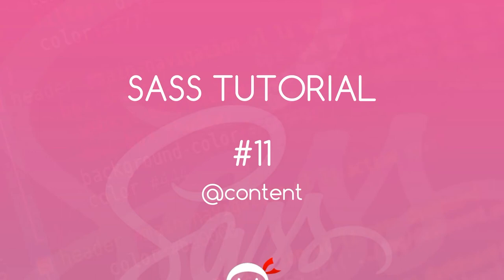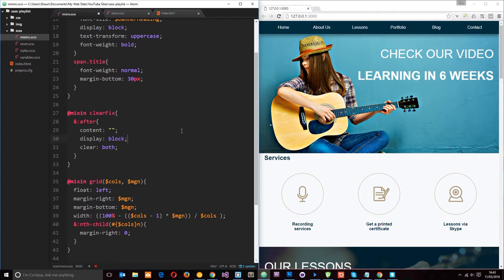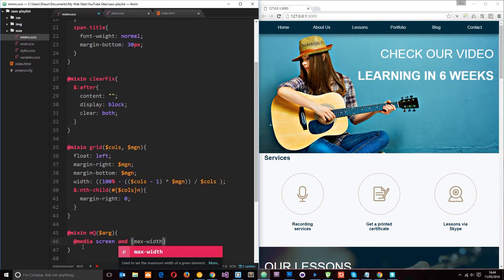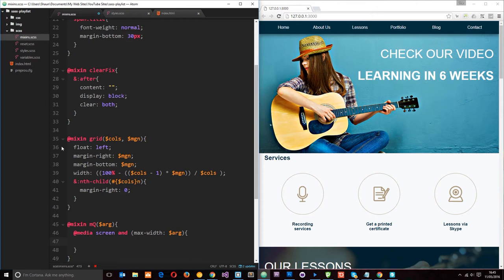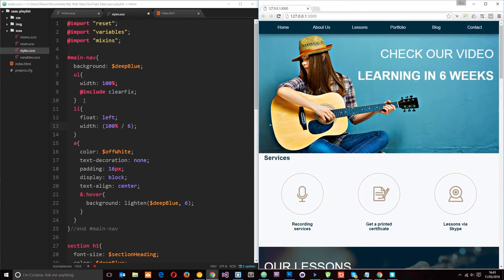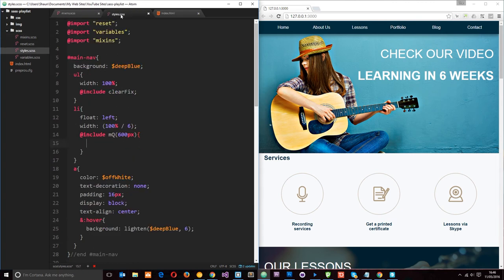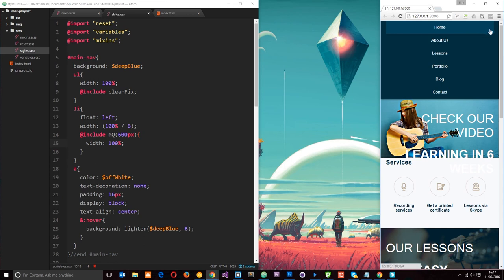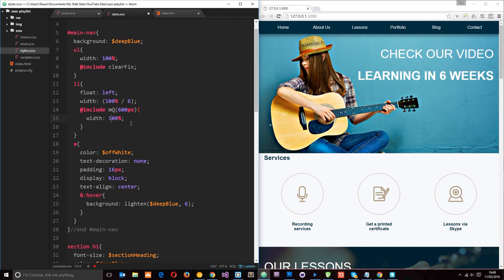SASS Tutorial #11 - The @Content Keyword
Hey gang, in this SASS tutorial, I'll show you how we can use the @content keyword to sub in our custom styles into mixins. The content keyword is pretty useful when creating mixins for media queries, so we'll take a look at making one.

Social Links